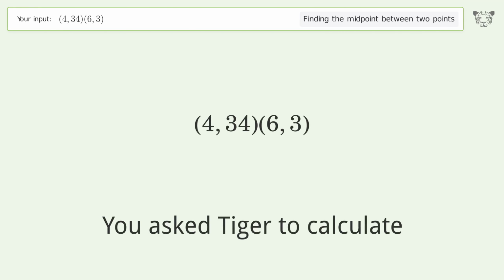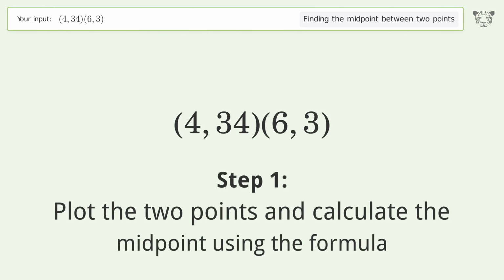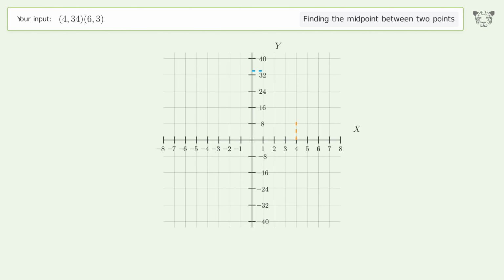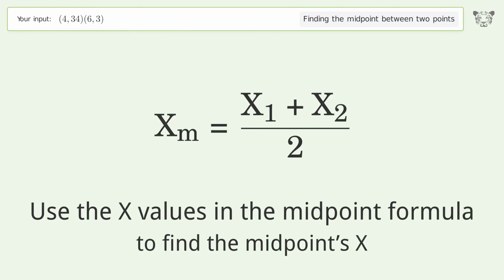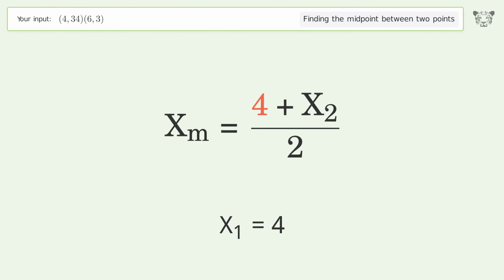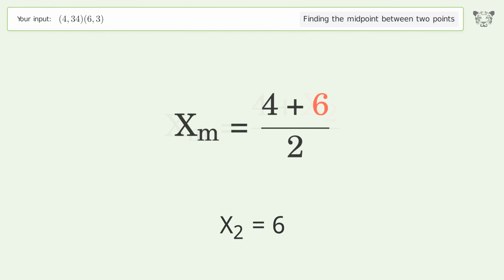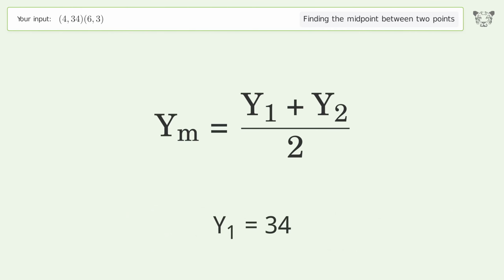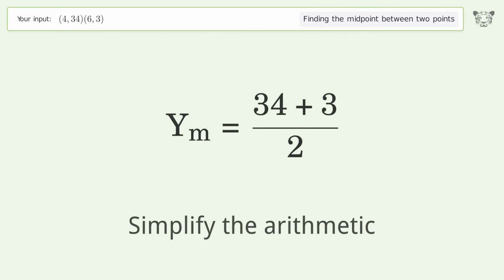Find the midpoint between two points p1 (4,34) and p2 (6,3): Step-by-Step Video Solution